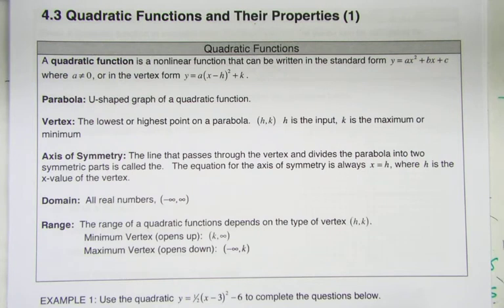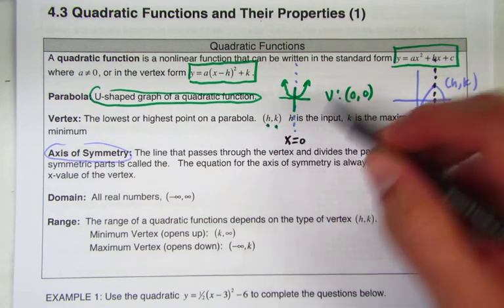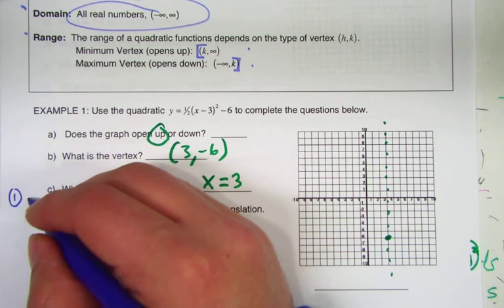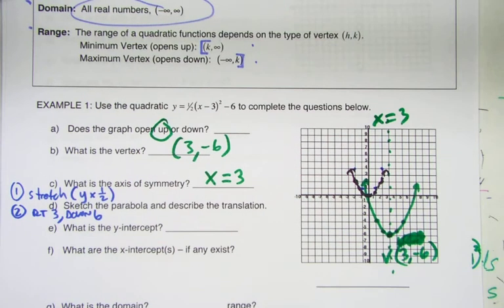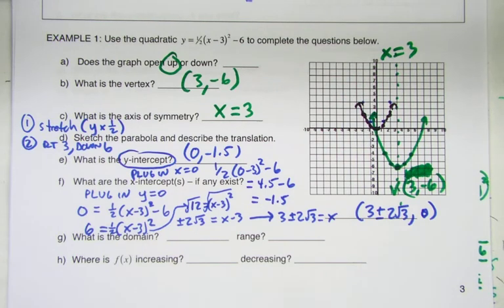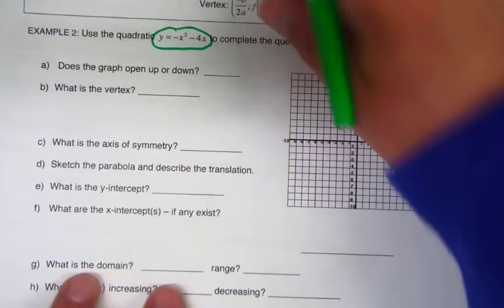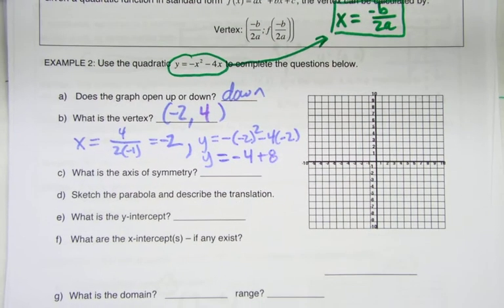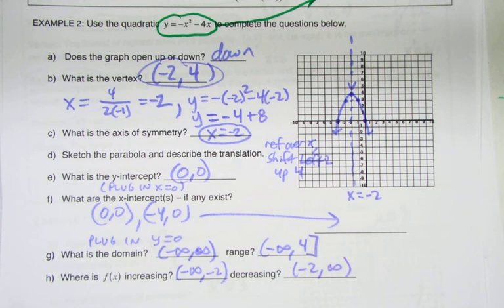4.3 properties of quadratic functions (graphs)